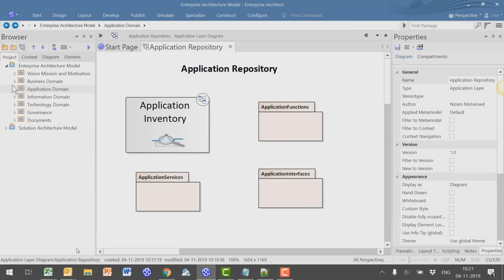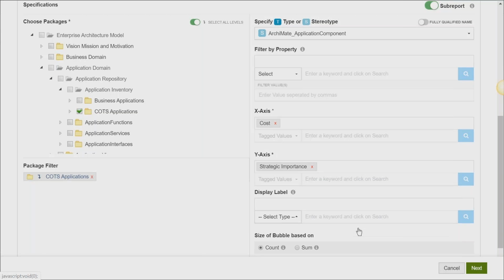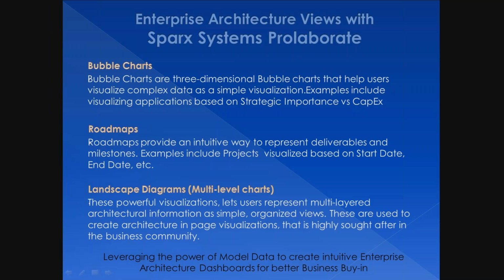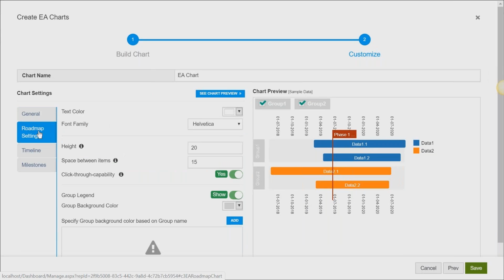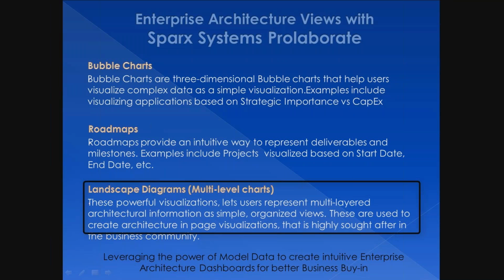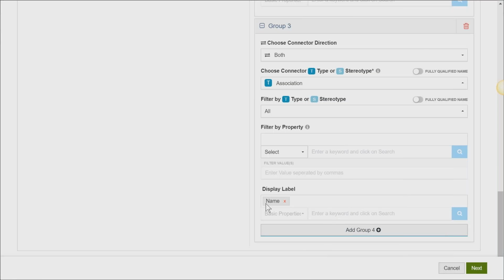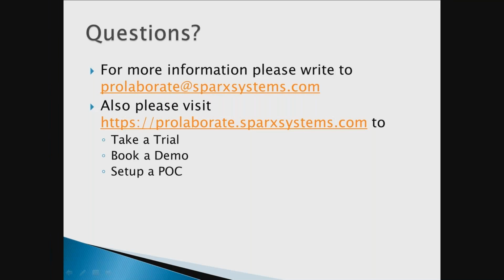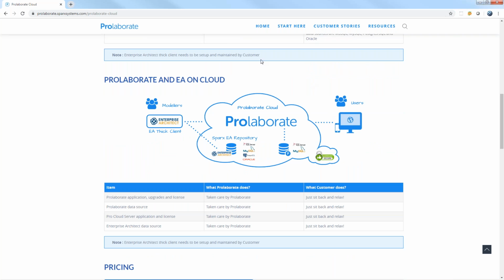3 Architecture Visualizations to Wow Your Stakeholders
Create your first Enterprise Architecture Dashboard using Sparx Systems Prolaborate. This step-by-step tutorial will explore how to leverage the intuitive Dashboard and Chart designer to create dynamically refreshing dashboards using the three most important charts typically used for decision making.

In this webinar, we'll show you how to create:

*  Landscape Diagrams – A multi-level Landscape Diagram to illustrate how various artifacts are logically grouped in the Architecture landscape.

*  Roadmap Charts – A convenient way to communicate your projects, programs and portfolio outcomes to the business users and wider teams.

*  Bubble Charts – An extremely effective chart to visualize the business impact of applications and portfolios by plotting two critical attributes under consideration.

If the content today or in any one of the series videos peaks your interest please reach out to Sparx Services in your region - they will be more than happy to help, you can find their contact details on: